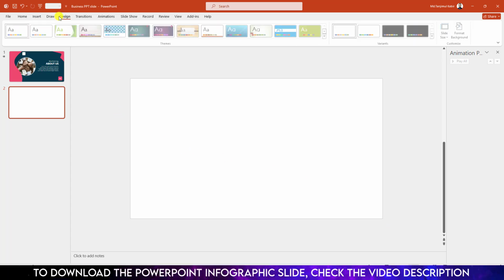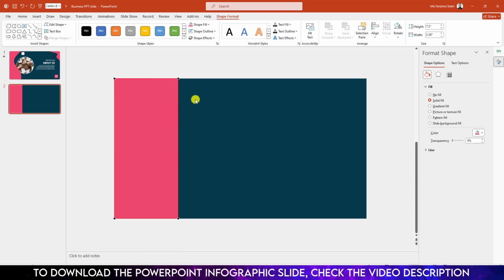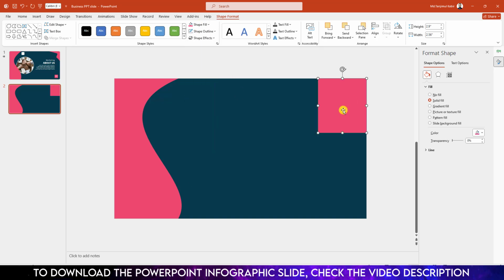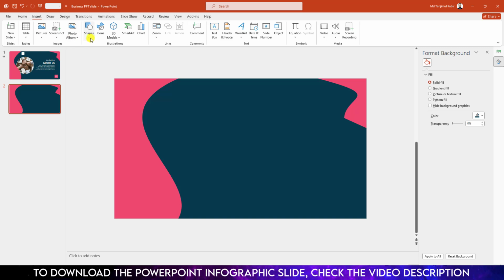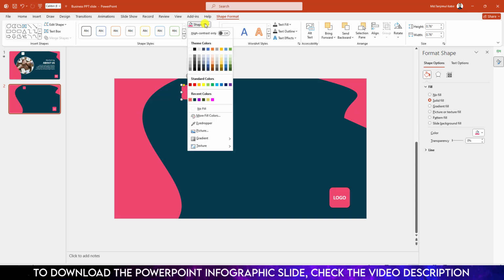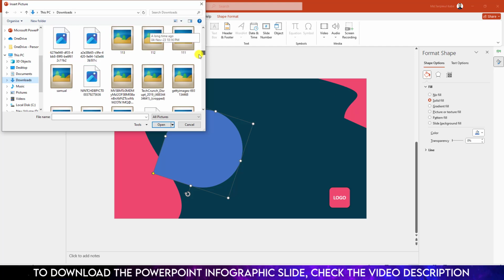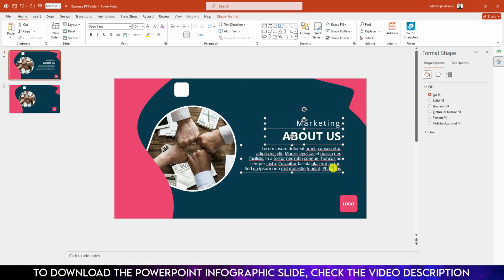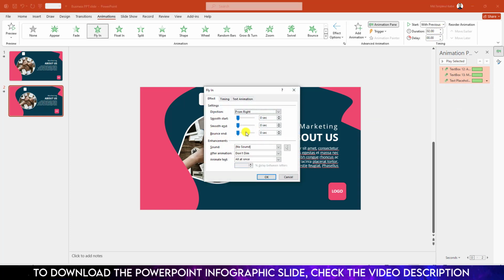How to Make a Professional Presentation in PowerPoint Quickly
In this video tutorial, you will see How To Design Professional Marketing PowerPoint Presentation Slide, You will be an expert after watching this video.